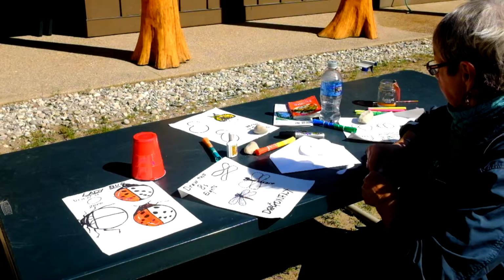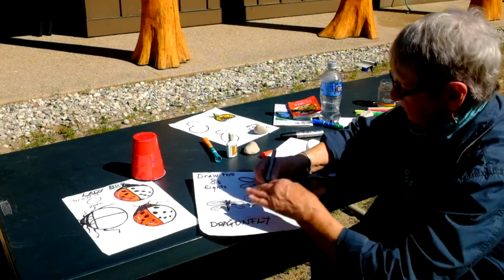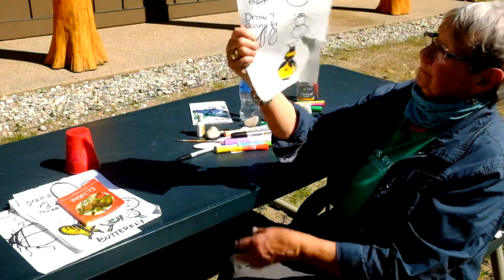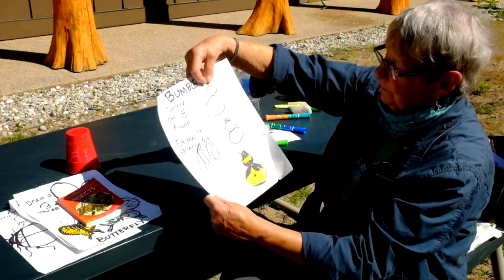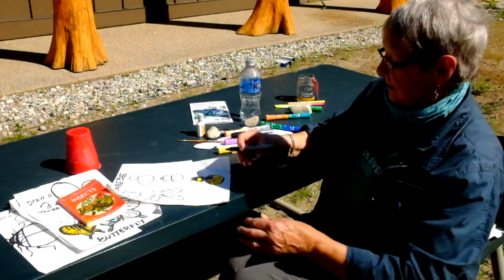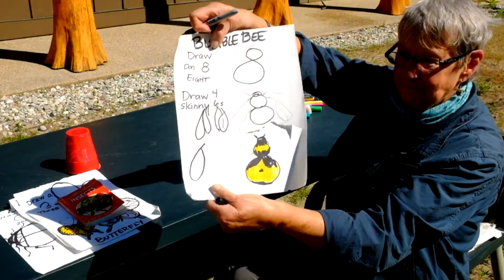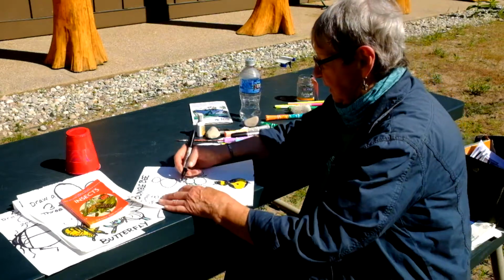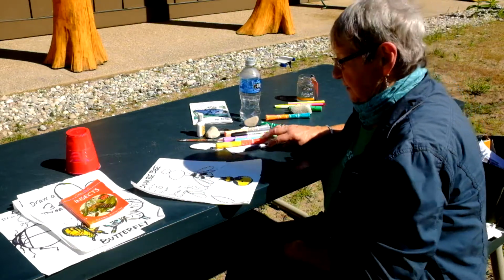Drawing Insects with Numbers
Join Arlene in this insect drawing Grass River Microclass as she uses numbers as the base of her sketches!